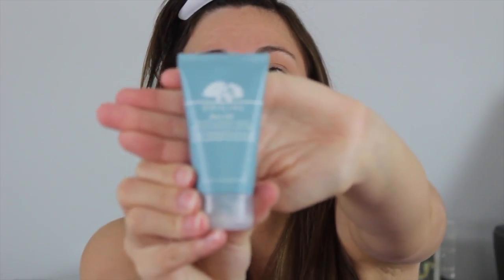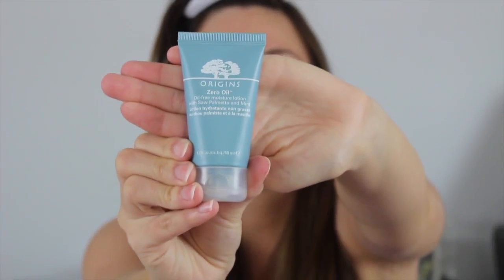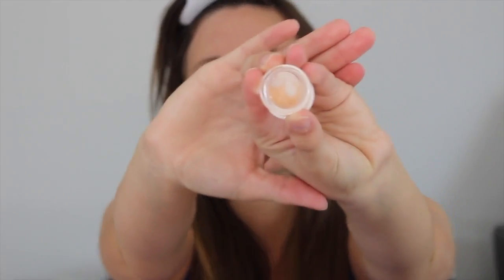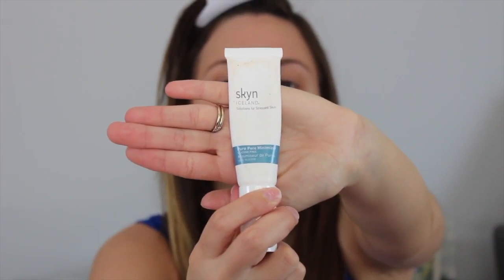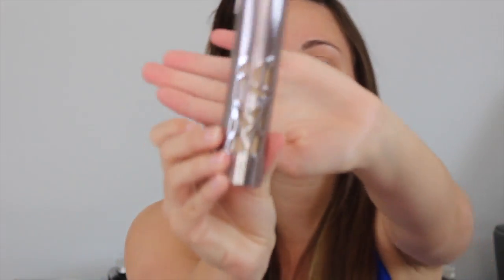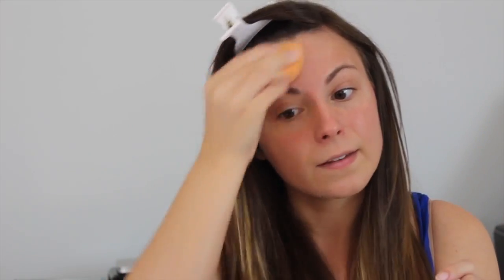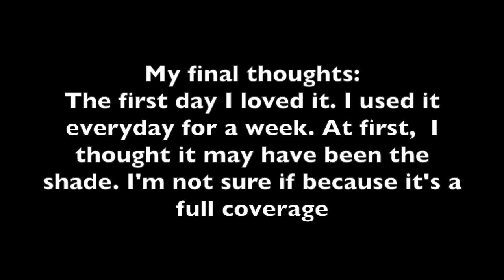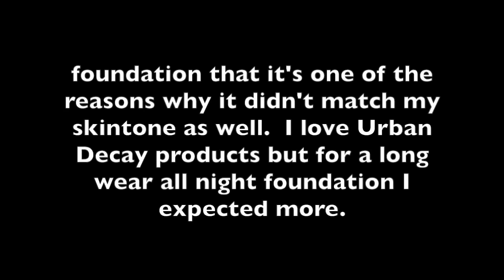URBAN DECAY ALL NIGHTER - FIRST IMPRESSION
OPEN:::

Here with a new beauty video for y'all. I went back & forth about adding music to this & decided not to just because I did do a lot of talking in this first impression. I was extremely excited to try this product. Is it my new go to foundation or did it flunk the test?
x0 CG

Don't forget to stop by my other social media sites & say hi!

Editing hacks by Gabrielle Marie